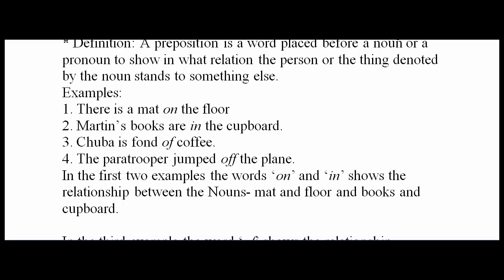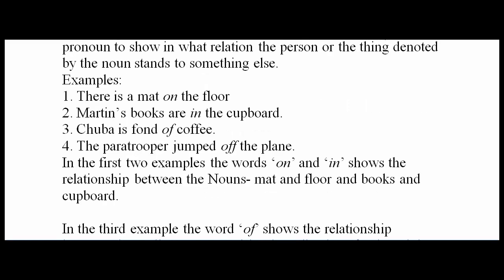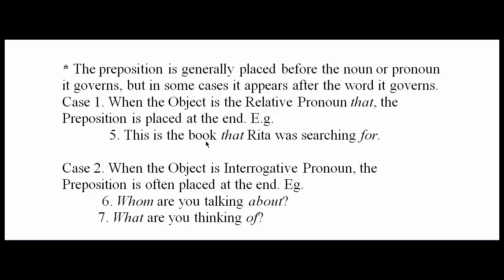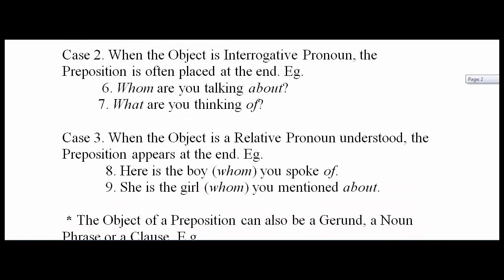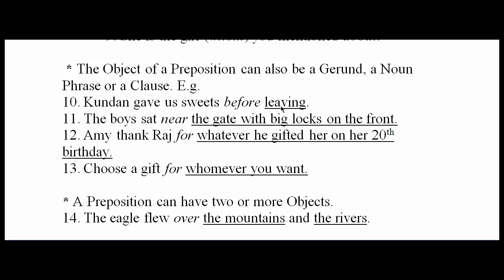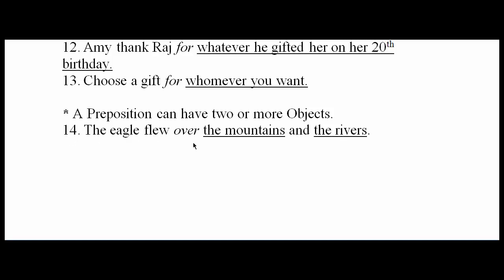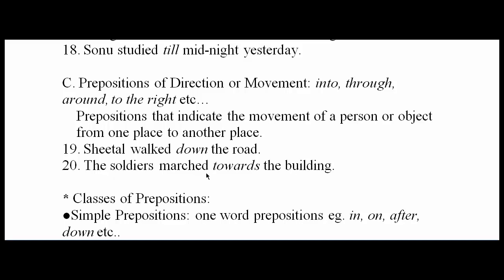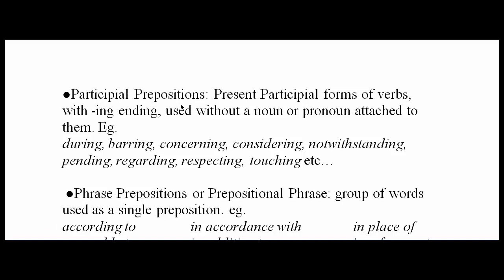Class 12 Alternative English, Grammar - Prepositions